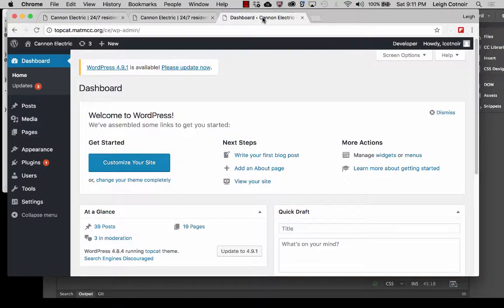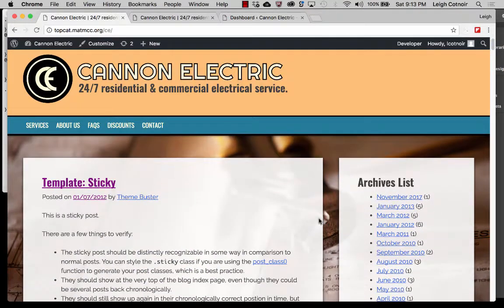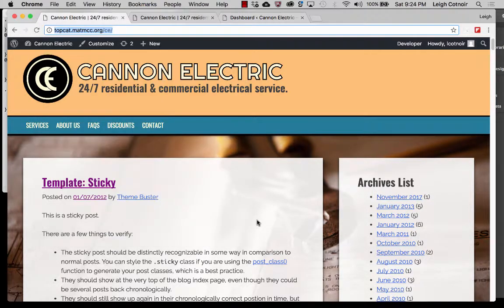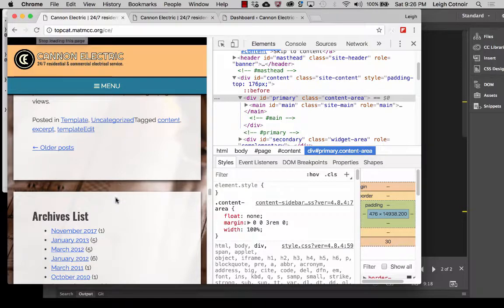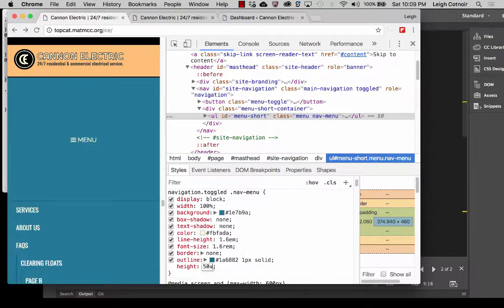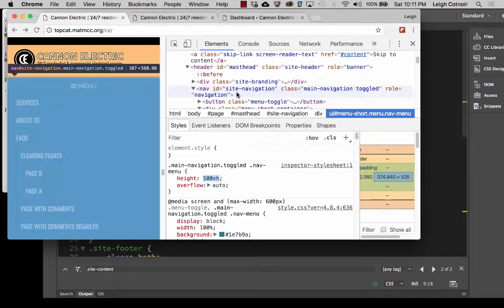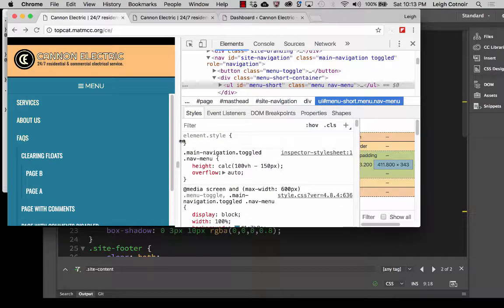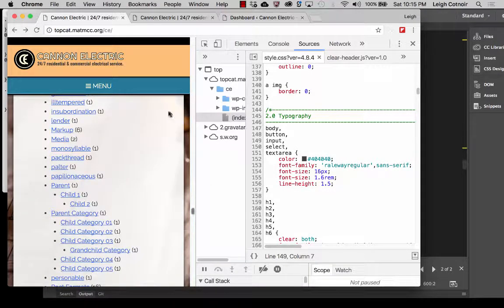23 Adjusting Background Image, Margin, and Mobile Nav Issues